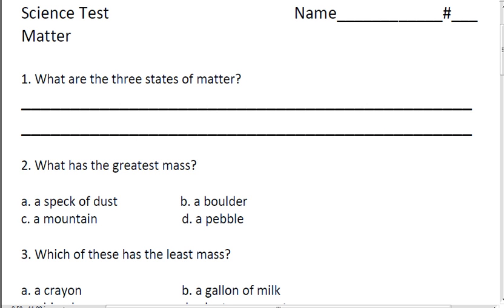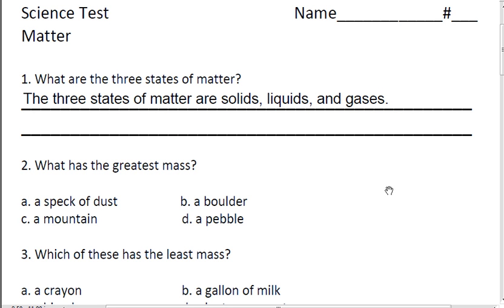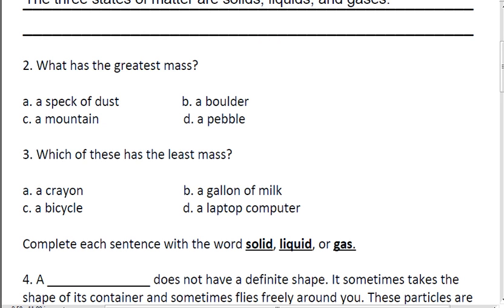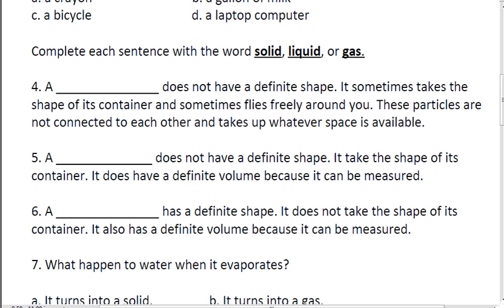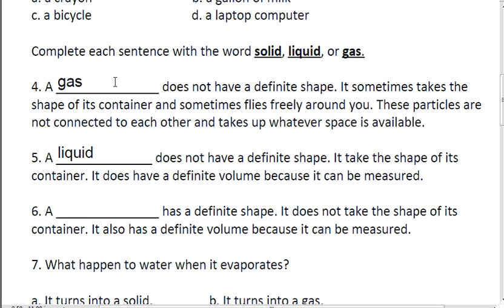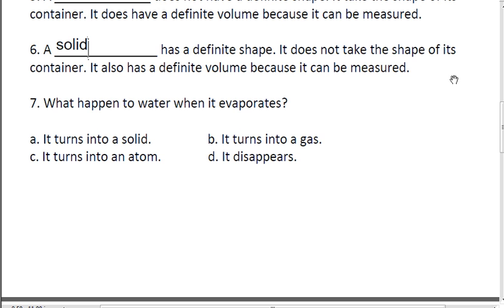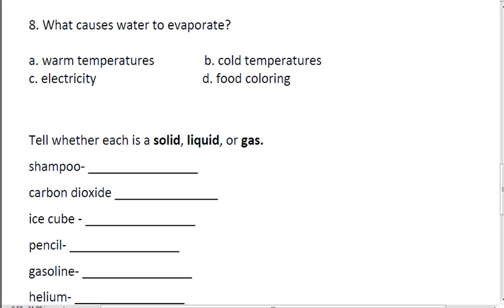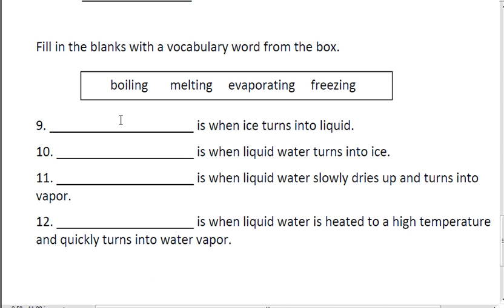Science Test Matter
Science Lesson videos for our classroom at Clovis Elementary